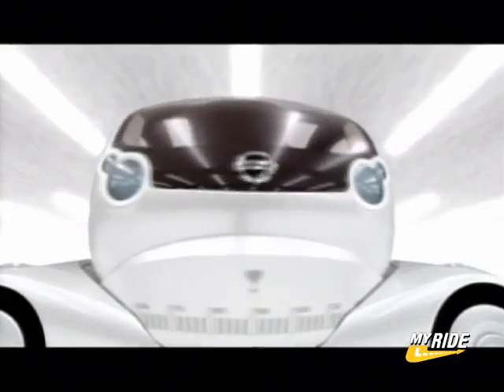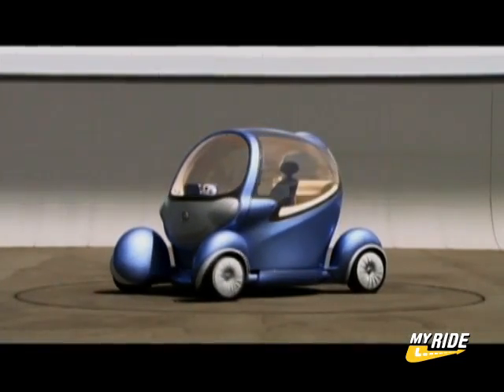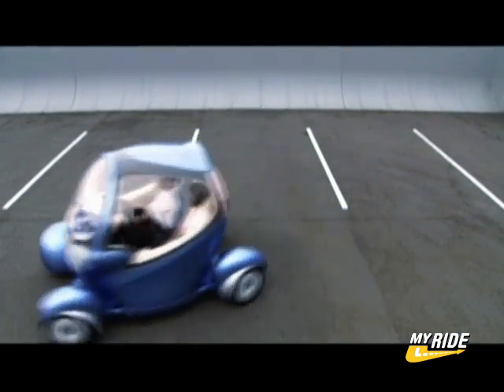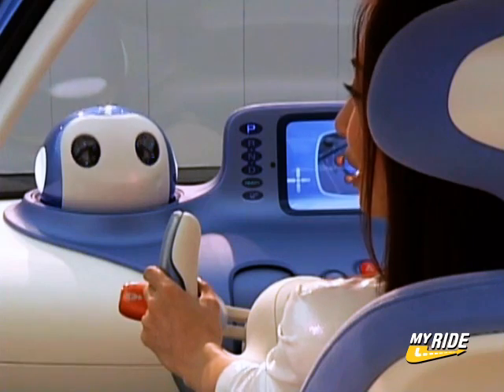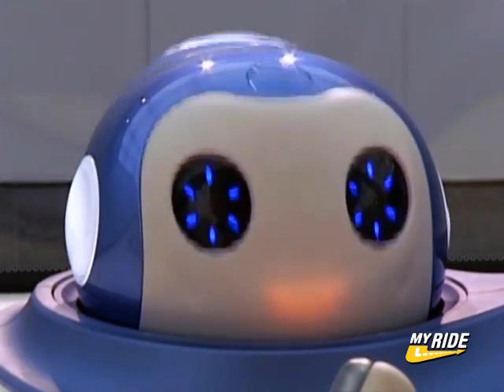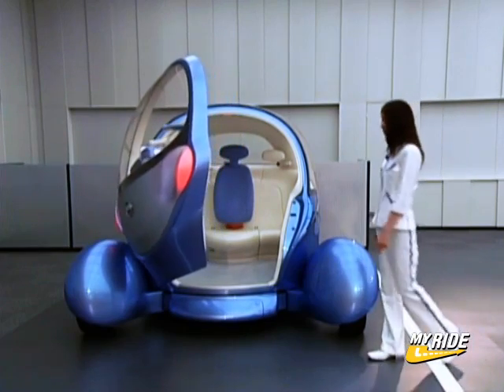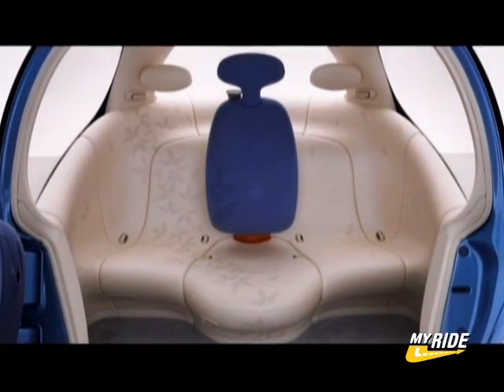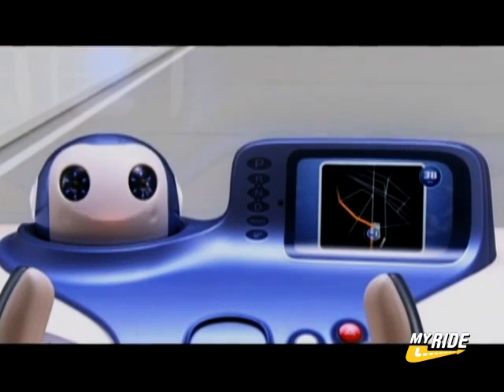Tokyo: Nissan Pivo2 Concept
Go to MYRIDE.COM for more car videos. The Pivo2 is a three passenger electric-powered commuter vehicle with an innovative bubble-shaped cabin capable of rotating 360 degrees, and independently controllable wheels that can steer more than 90 degrees.